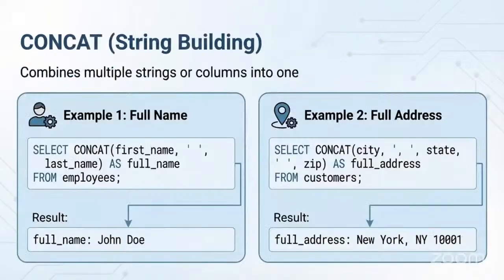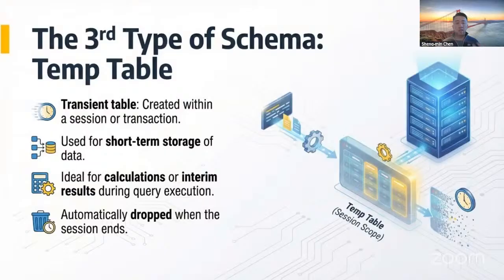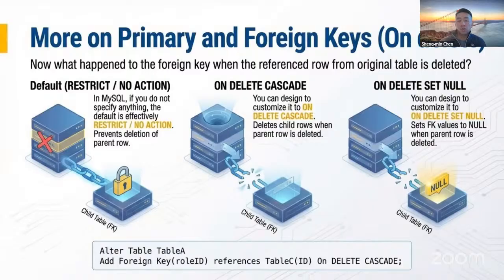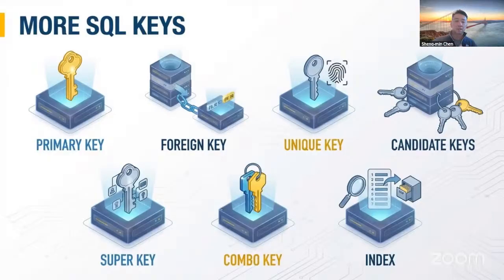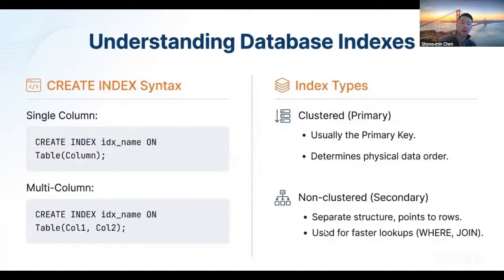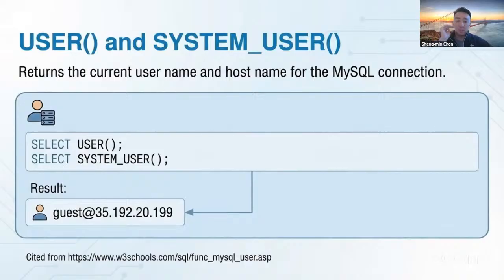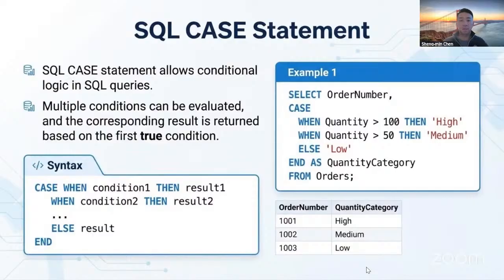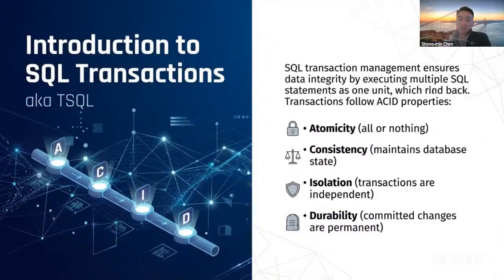lecture 3-24 database intro